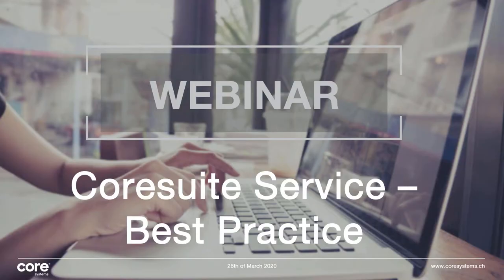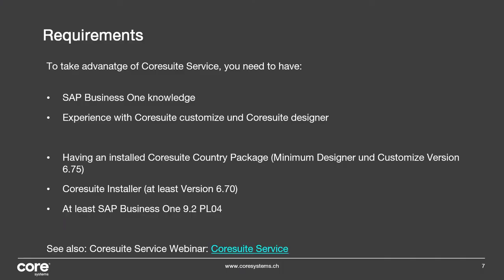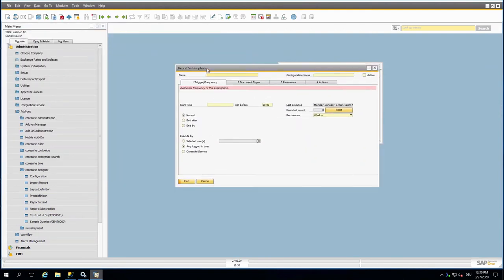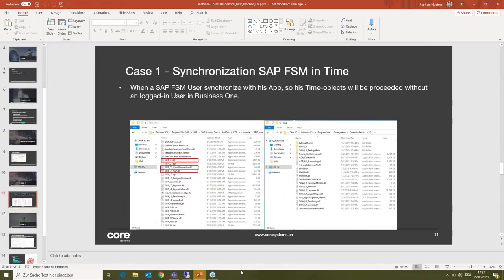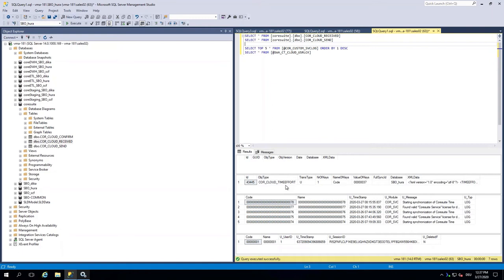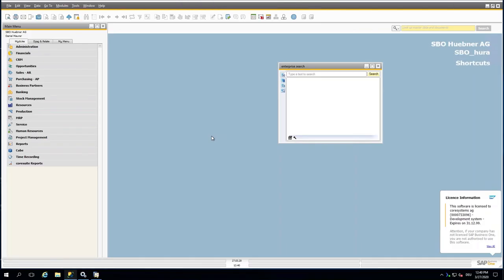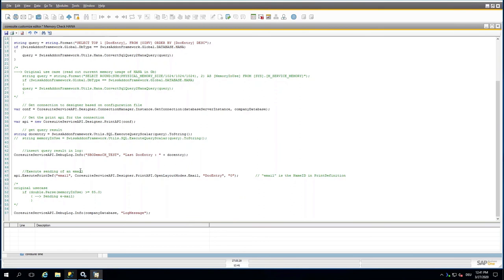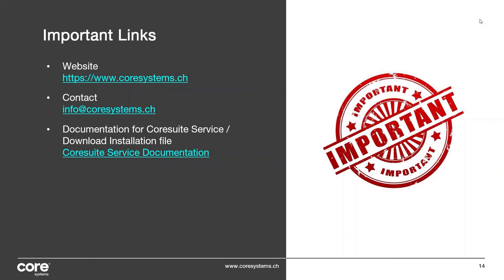Coresuite Service Best Practice (EN)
This webinar is about the Corsuite Service. During the webinar, different use cases will be presented where the Service has been deployed and offers a more added value.